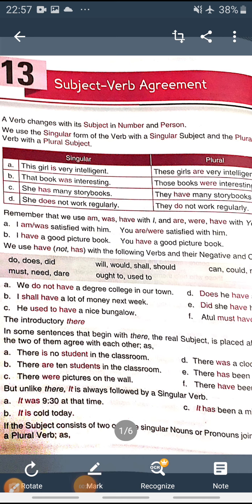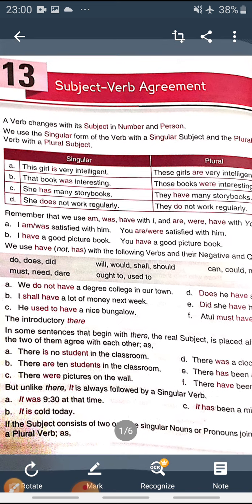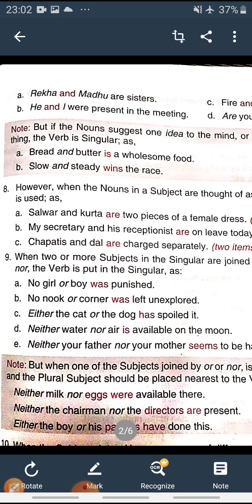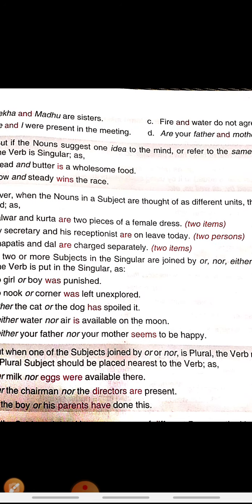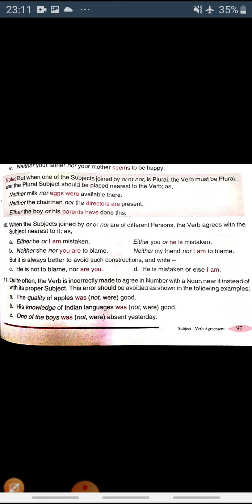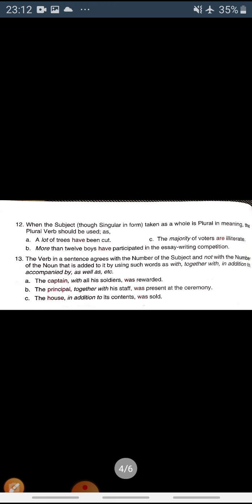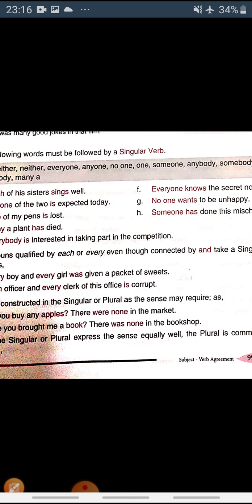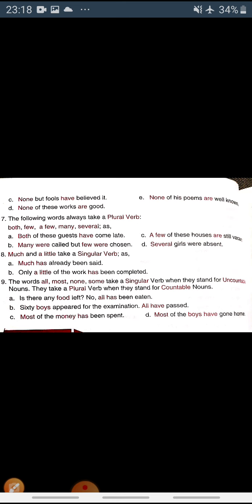Class 7th 22.8 (part1)